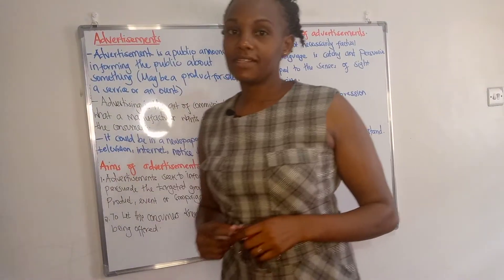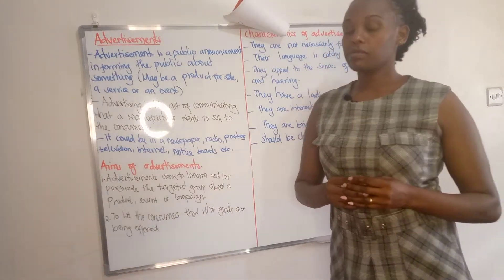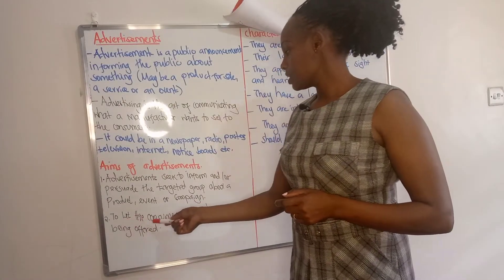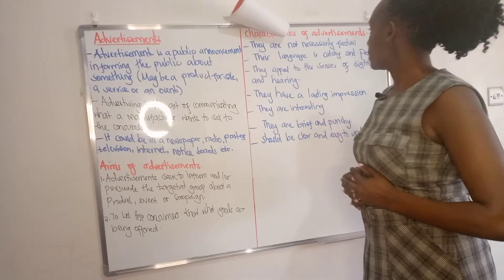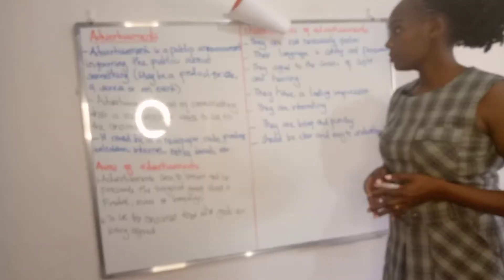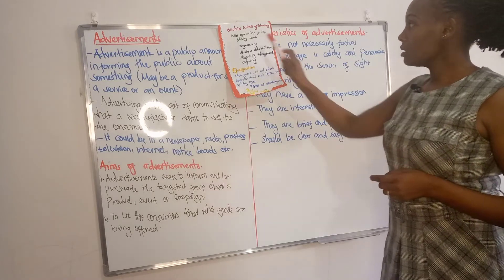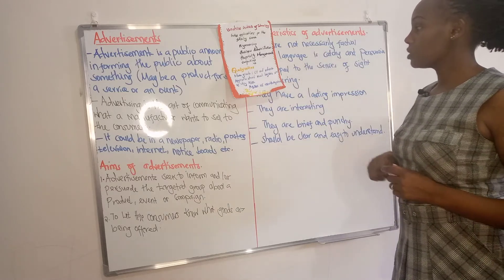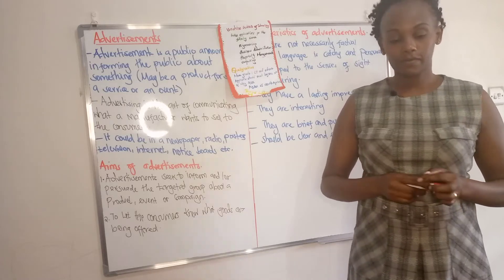Advertisement Writing Lesson